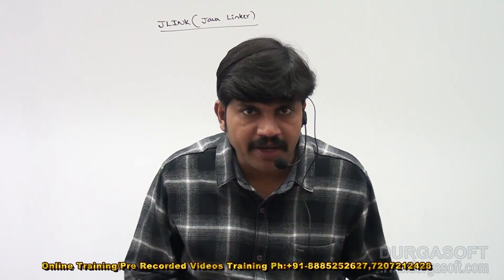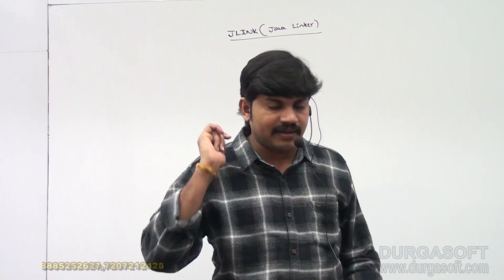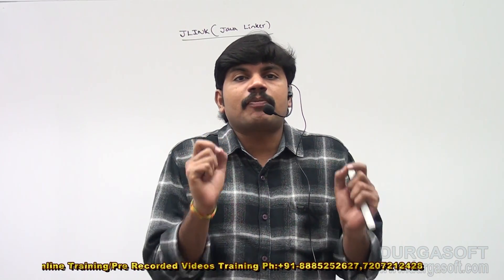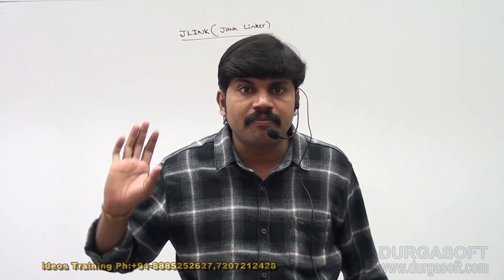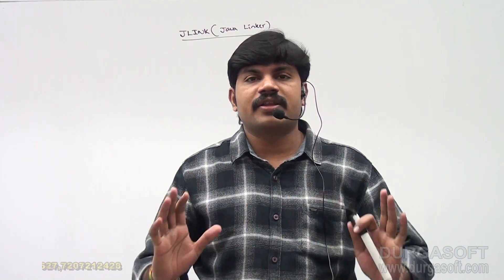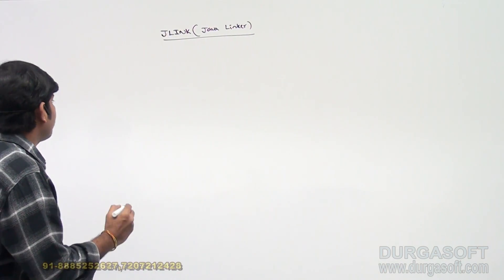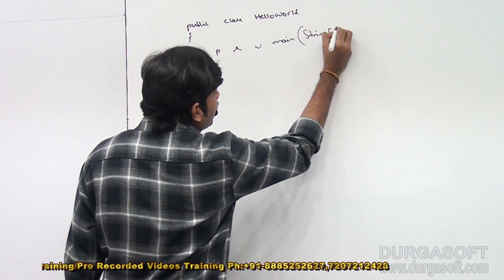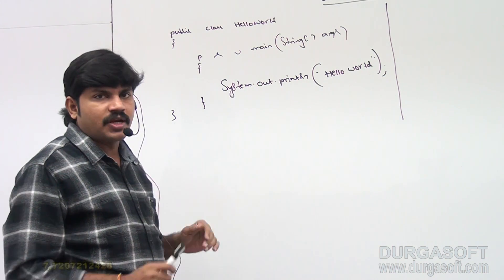Java 9 || Session - 70 || JLINK (Java Linker ) Part - 1 by Durga sir